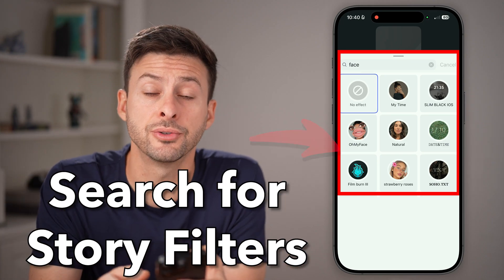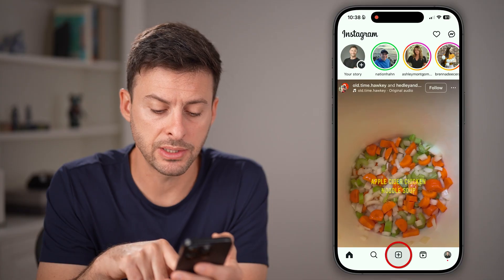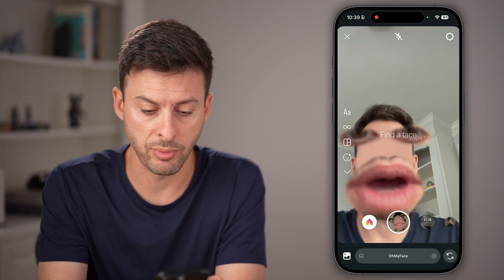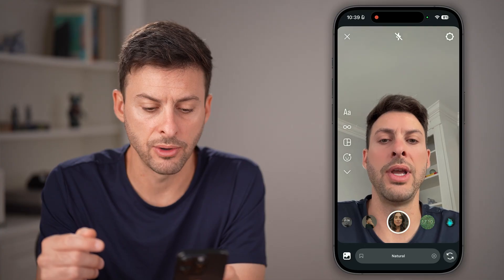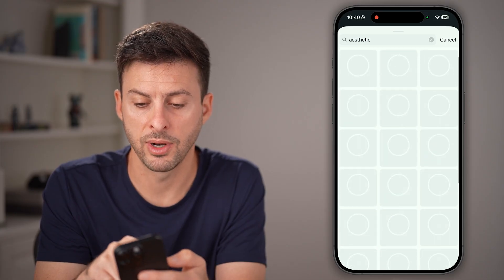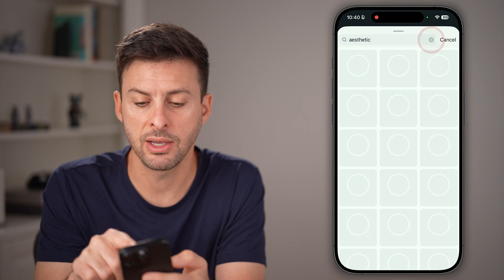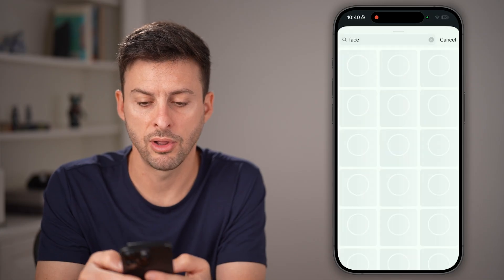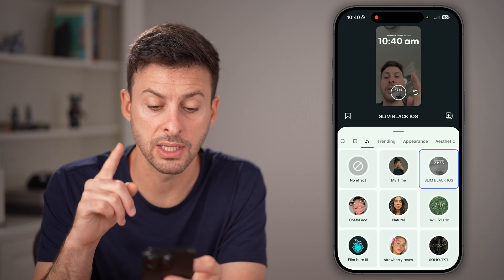How To Search For Filters On Instagram Story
Here's how you can search for a specific filter for your Instagram story.